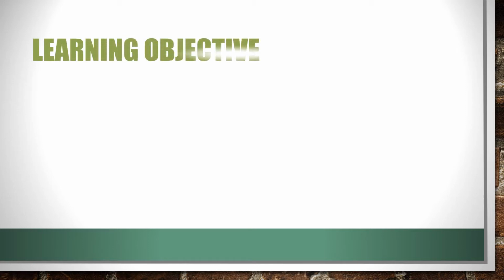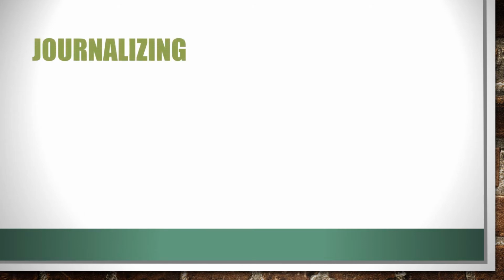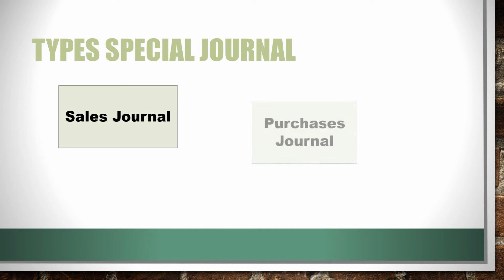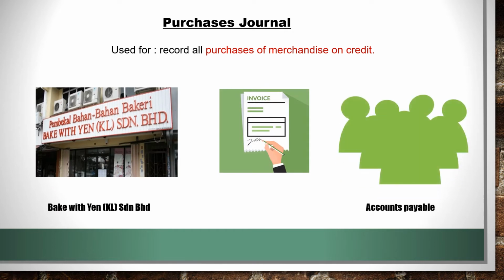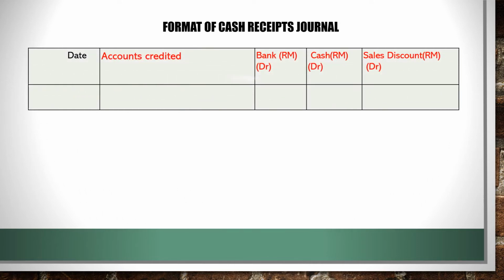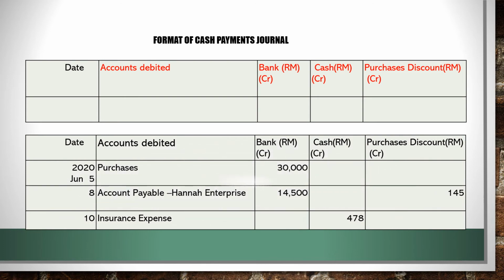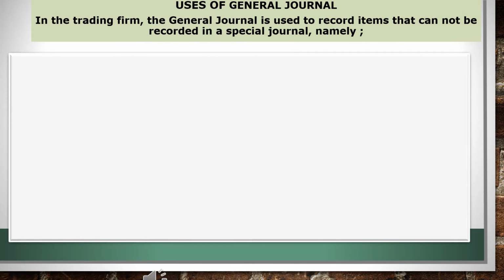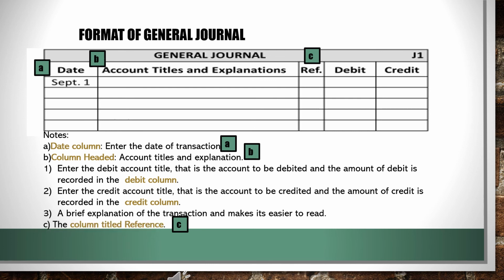Week 6 AA015 Chapter 3 (Part 1)